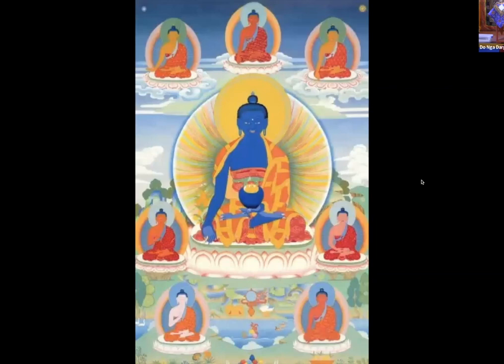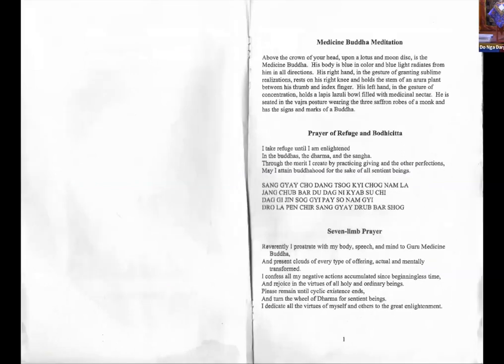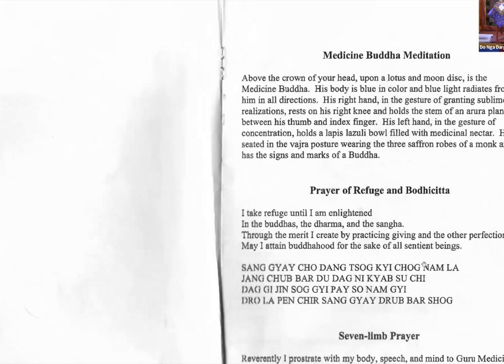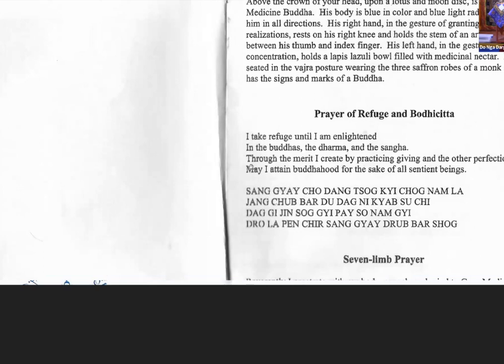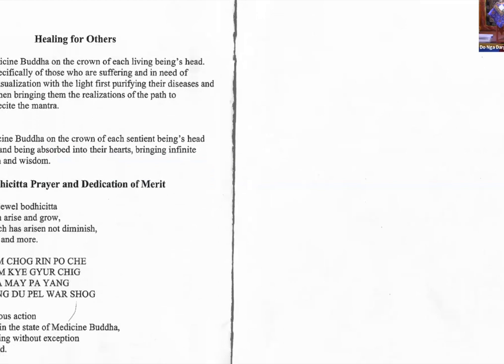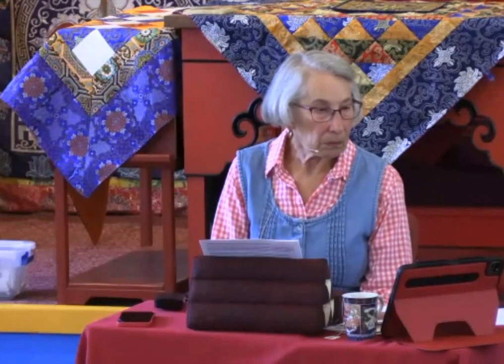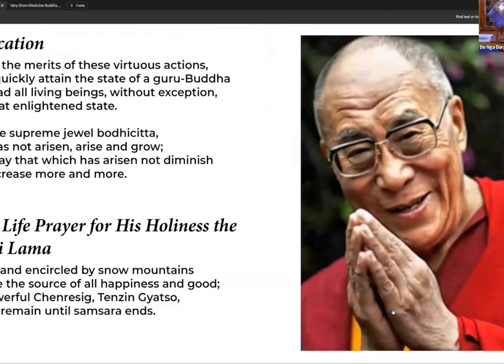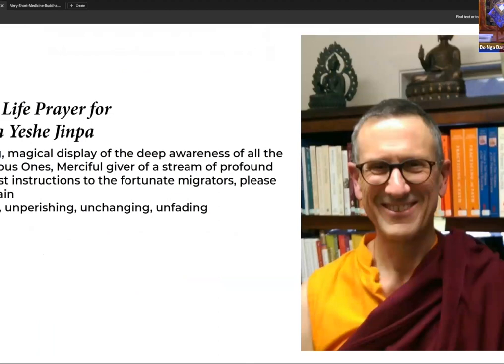Healing Ourselves and Others with Susan Farrar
Many of us, probably all of us, could use some healing and support and we also want to offer support and healing to others.  Tibetan Buddhism offers many healing tools and one of them is the recitation of a meditation text called a sadhana.  Like meditation, sadhanas are practiced alone and also in groups.

In this video, Susan will describe, explain and lead us in the recitation of a short Medicine Buddha text.  Lama describes this as a life force practice, not an analytical practice.  It’s meant foremost to help the practitioner – heal the practitioner – so she/he/they can restore and revitalize the energies of compassion and love.

Lion's Roar Dharma Center at Do Nga Dargey Temple in Sacramento, California, is a Tibetan Buddhist Temple within the Gelugpa Lineage.  Lama Yeshe Jinpa is the spiritual director and resident teacher of Lion’s Roar Dharma Center, which he co-founded with Geshe Losang Gyatso in 1992. In 1995, Lama Jinpa received direct heart/mind transmission from Geshe Gyatso after 25 years of Dharma practice and study. He is one of the few western lamas thus far recognized within the Gelugpa lineage of Tibetan or Vajrayana Buddhism, the lineage of His Holiness the Dalai Lama.

for more information!